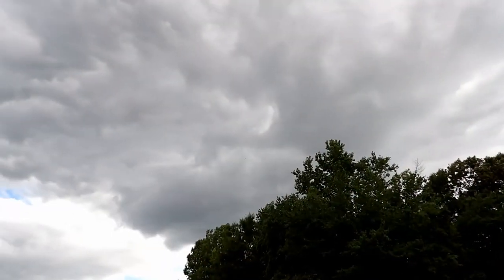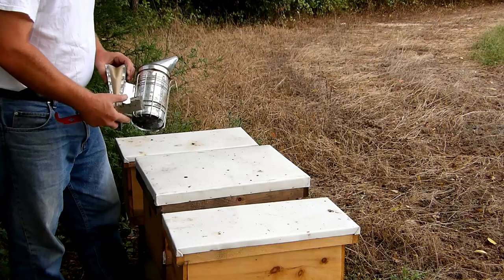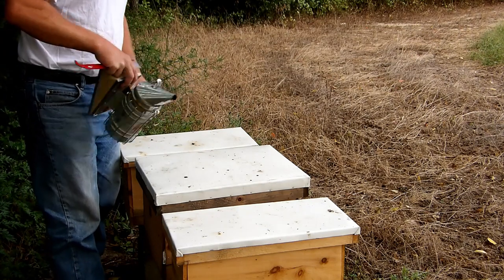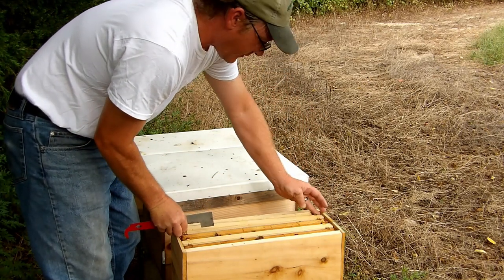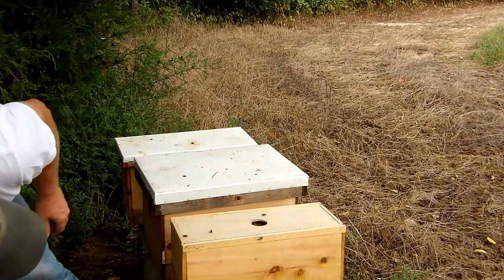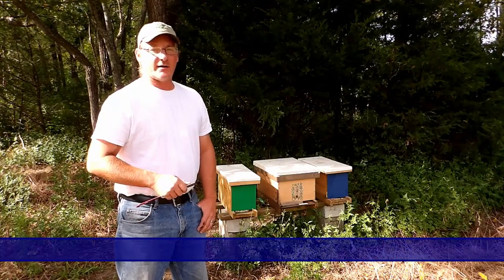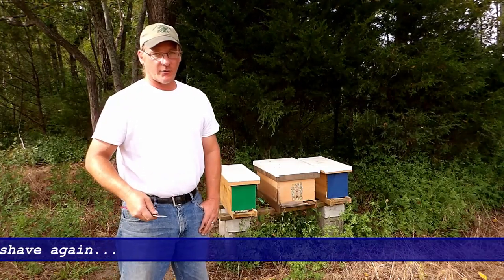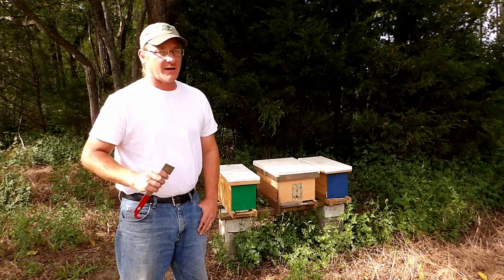Beekeeping, Day 116, 3 Hives, 2 Queens, 1 Virgin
August 25th Inspection, A little light at the end of the tunnel. If all goes well, the Main hive will be Queen-right in about a week. Keep your fingers crossed.
I decided to add some light background music to the video, let me know what you think.